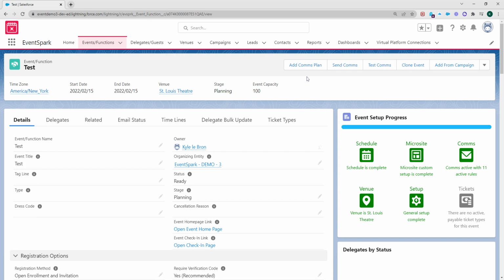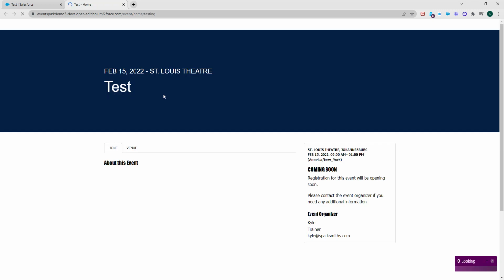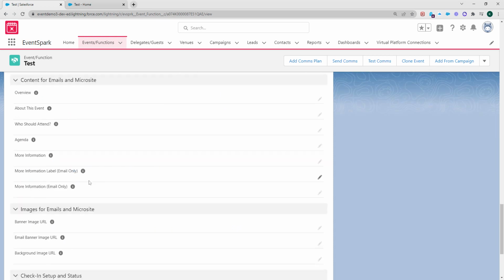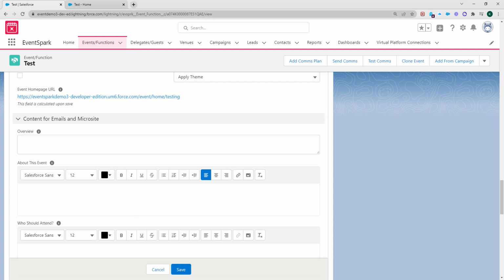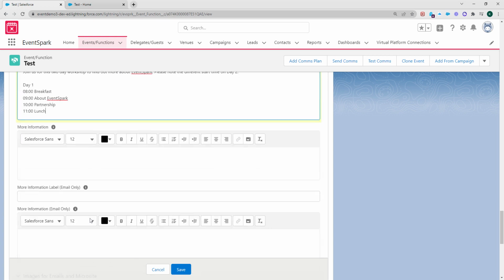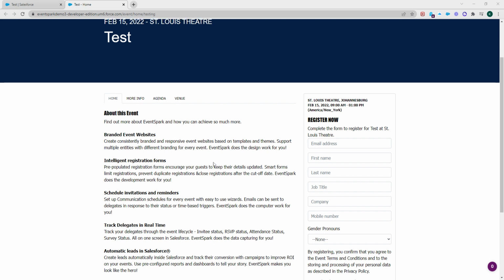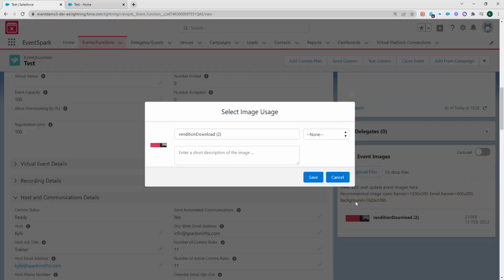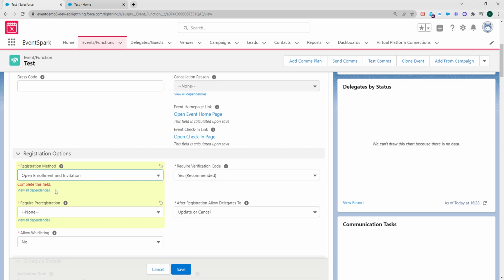Going live with an Event